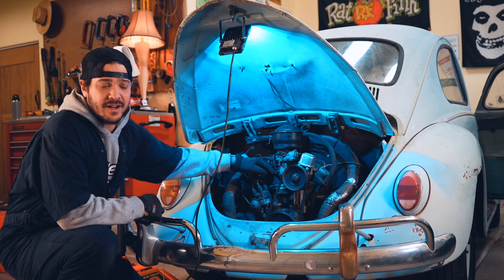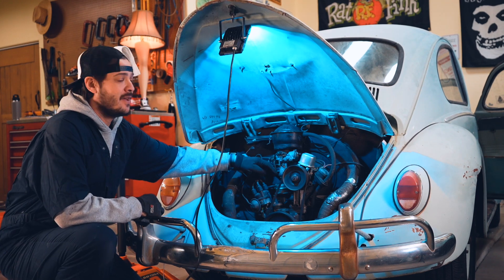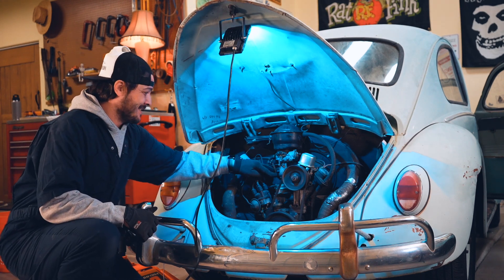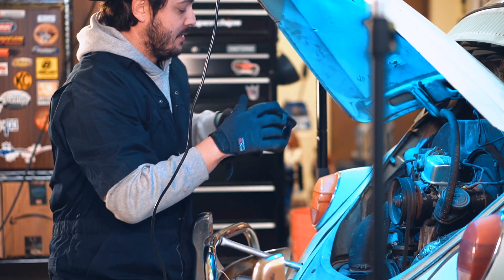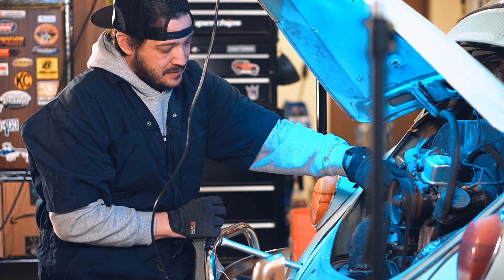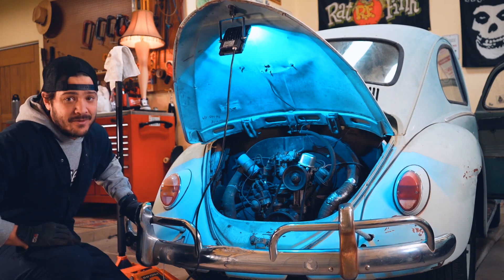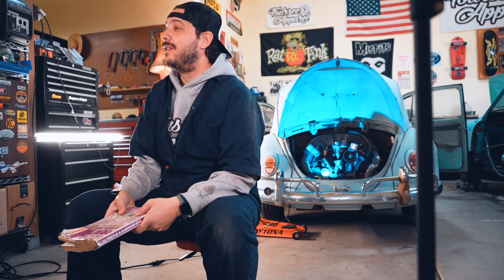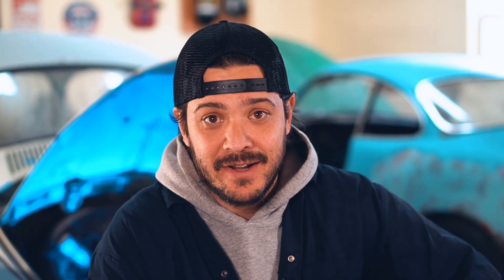KNOCK KNOCK its the 40hp VW Engine!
Will the 1200cc 40hp vw aircooled engine even start? Will it run? In this video we drop in a 6 volt battery and try to crank her up.